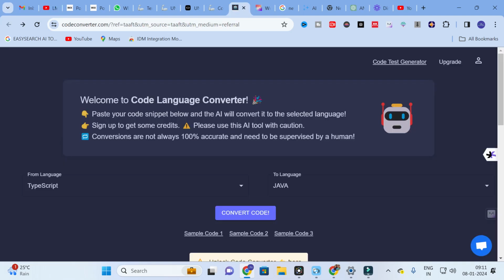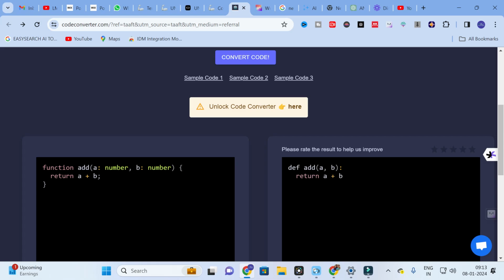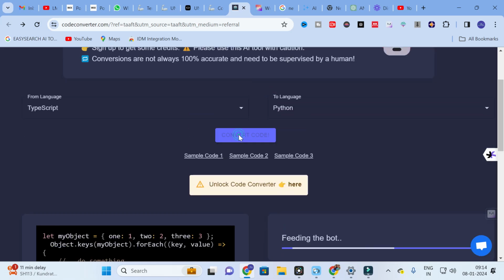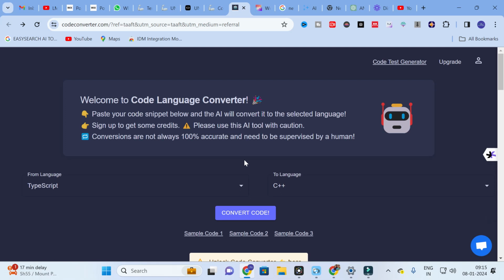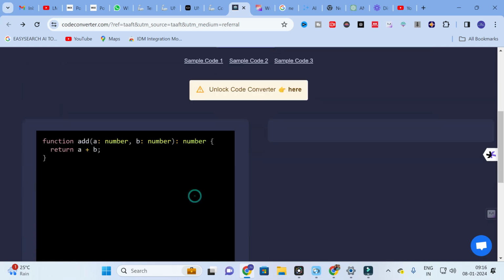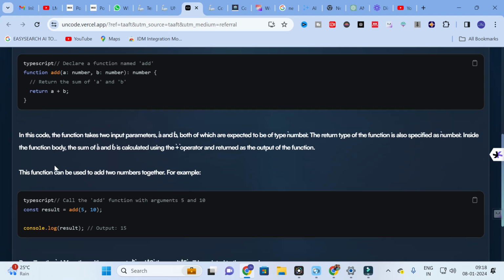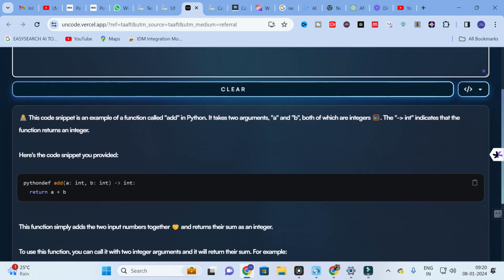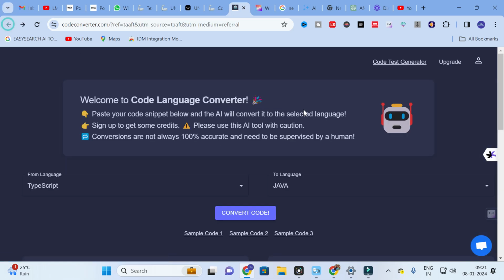AI Code Converter & Explainer for Research Paper | Change Languages of Codes |Uncode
LMS AI Tool For Research AI Code Converter & Explainer for Research Paper | Change Languages of Codes |Uncode |Code converter

LMS AI Monthly Plan : Rs.99 / $1.2
LMS AI Quarterly Plan : Rs.199 / $2.4
LMS AI Half-Yearly Plan : Rs. 499 / $6
LMS AI Yearly Plan: Rs.999 / $12

Pricing:
1. Plagiarism checking Up to 50 pages - ₹49
2. Plagiarism checking more than 51 to 100 pages - ₹99
3. Plagiarism checking more than 101 to 150 pages - ₹149
4. Plagiarism checking more than 151 to 200 pages - ₹199
5. Plagiarism checking more than 201 to 300 pages - ₹249